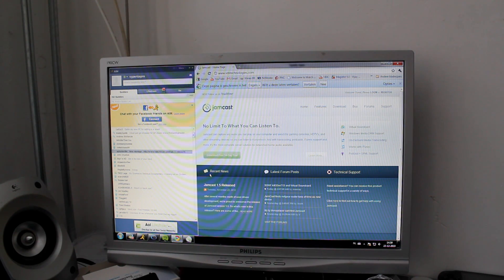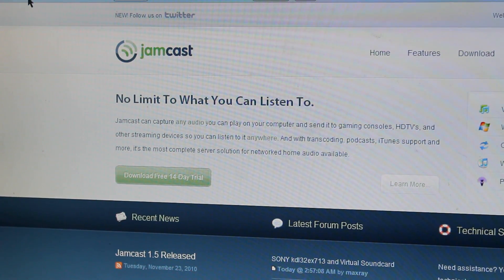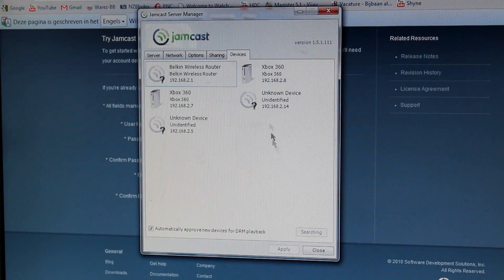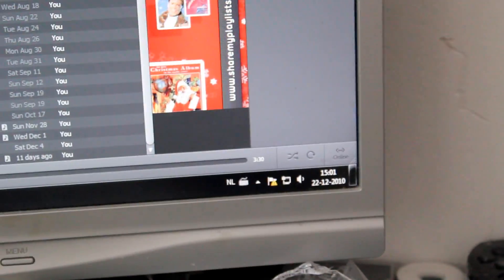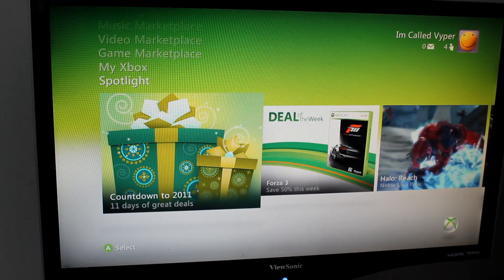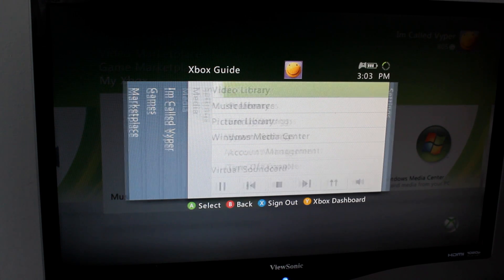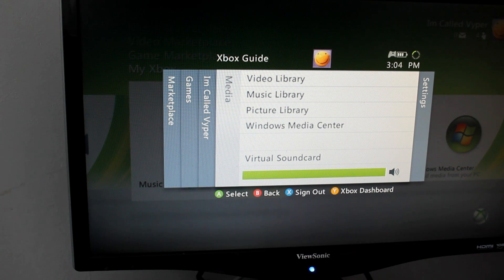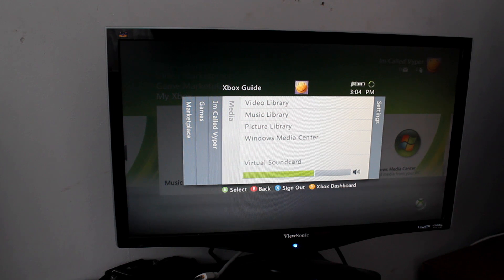HDC Tutorials #2 | Stream music from PC to XBox360 ( Spotify, Youtube etc.) | Vyper360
Second video in our tutorial series. Make sure you send us a messege to request tutorials or submit on of your own,